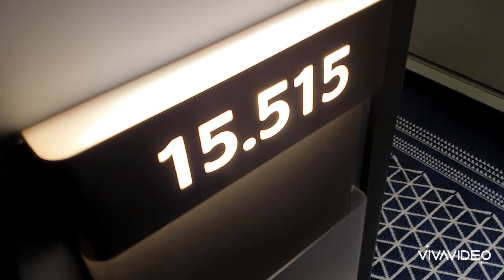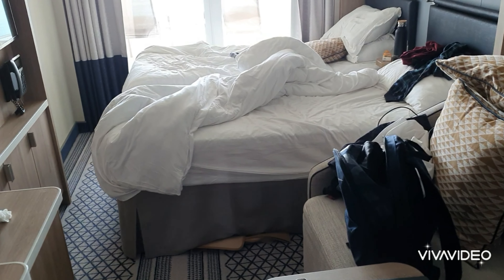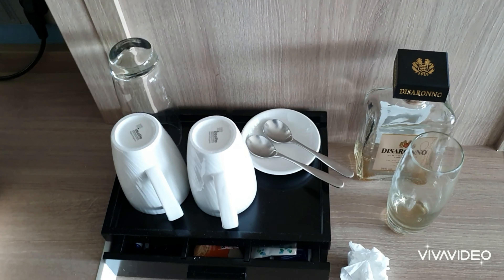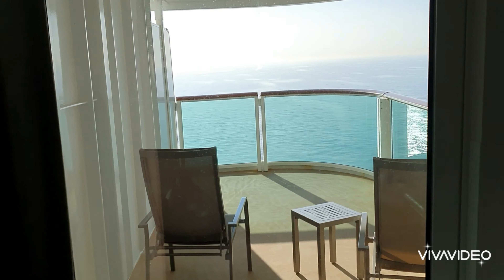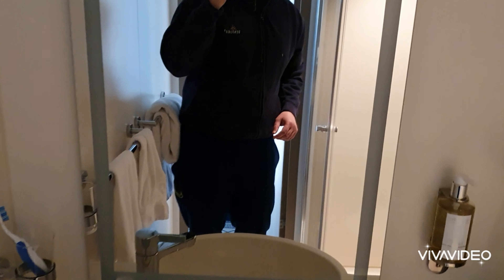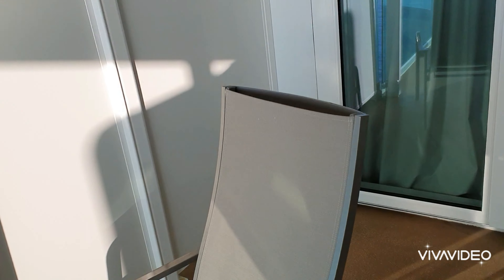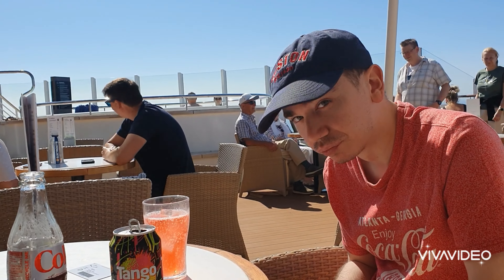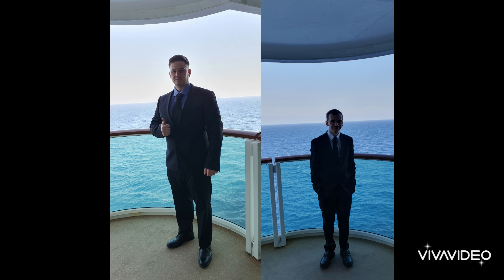Ionna Large Balcony cabin tour (15515) + Sea day vlog. - Day 2 Ionna Fjords cruise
After the Epicurean we went to the crows nest but was very busy so I didn't film.

(Filmed in June)